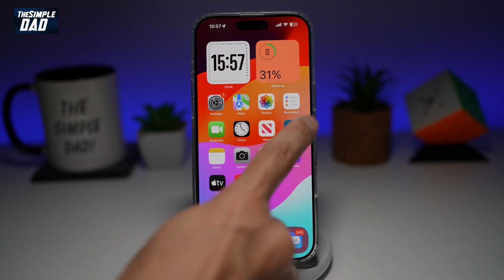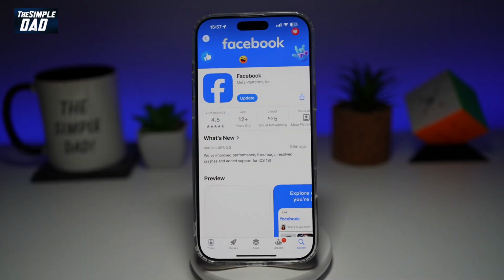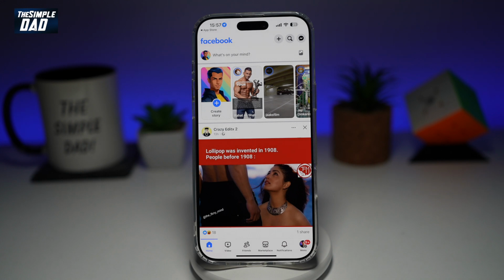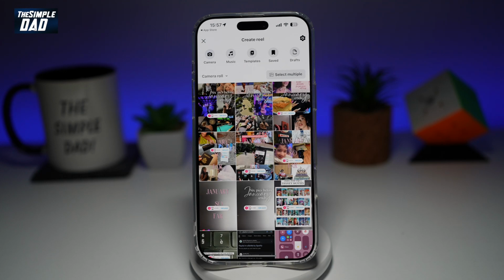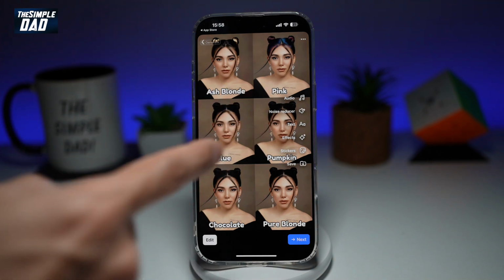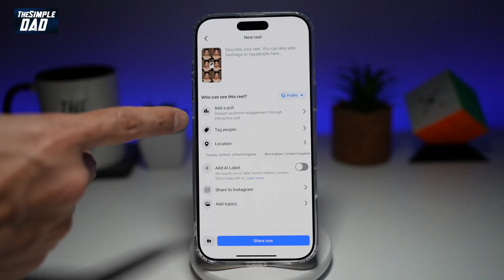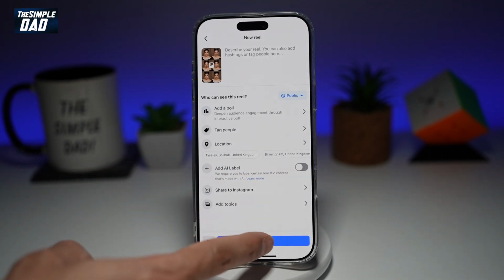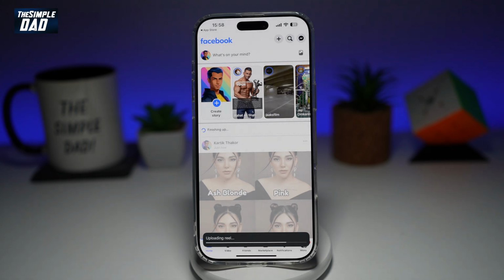How to Create a Reel on Facebook 2025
00:00 Intro
00:10 Like or no Like
00:20 How to Create a Reel on Facebook